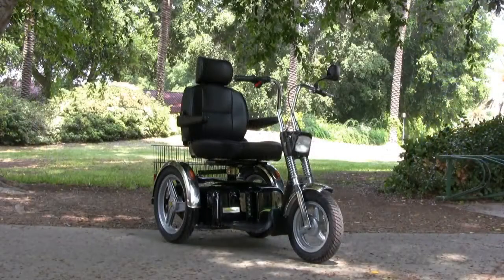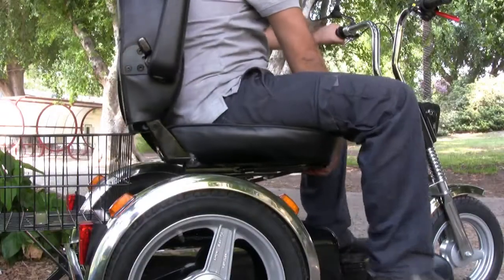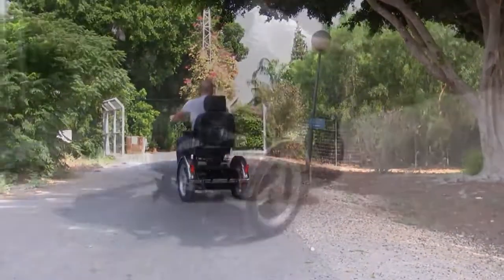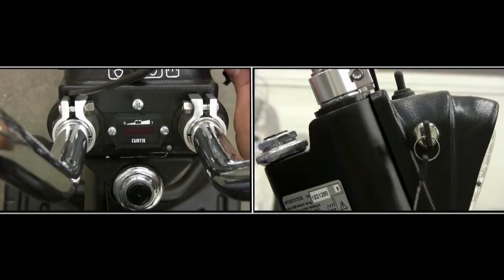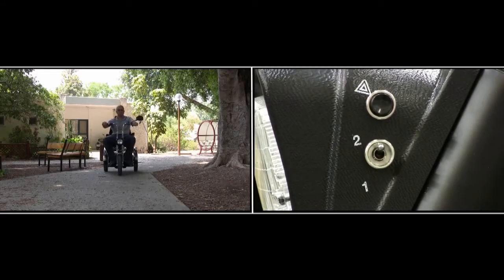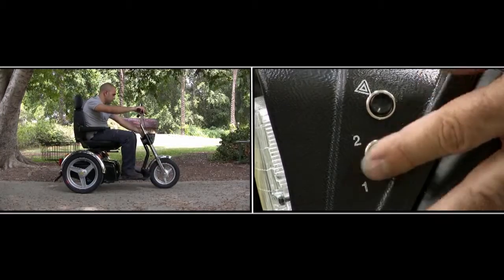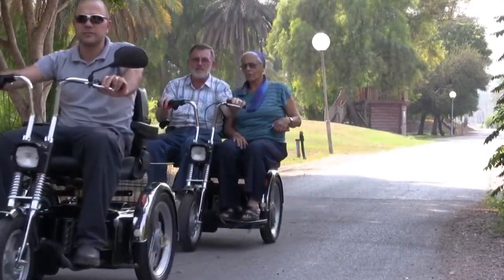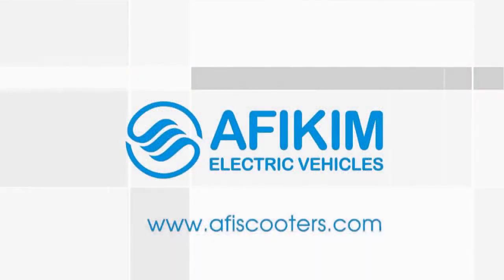Afiscooter SE With Dual Seat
The classic model is a design milestone of Afiscooters and has become an icon in the world of personal electric mobility. It provides a stable and safe ride in any environment and on any terrain.

The strong steel chassis and rear power unit combine strength with a long driving range and impressive load capacity. An orthopedic seat offers maximum comfort and the simple and reliable electronic command system make the SE Scooter extremely easy to operate.